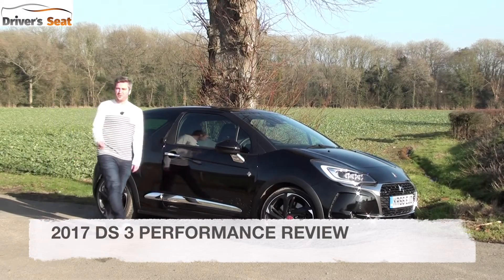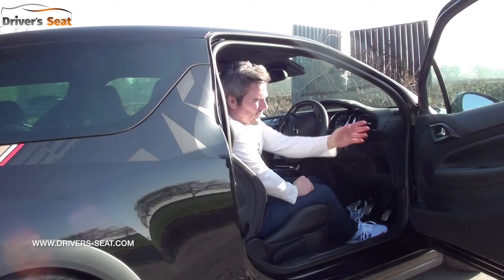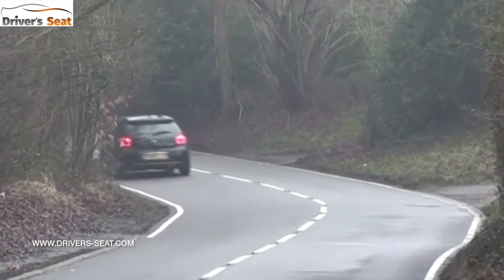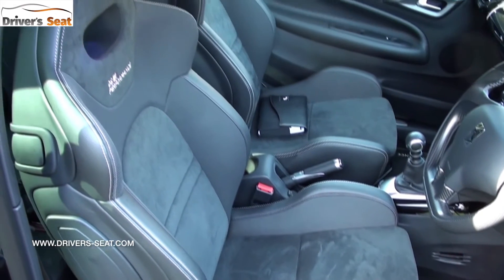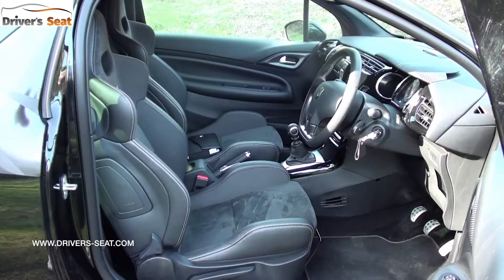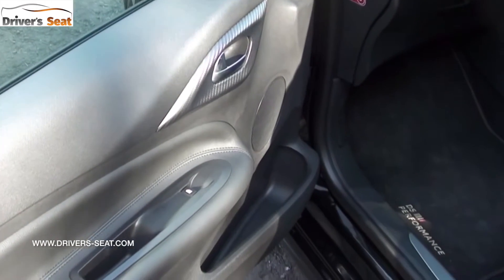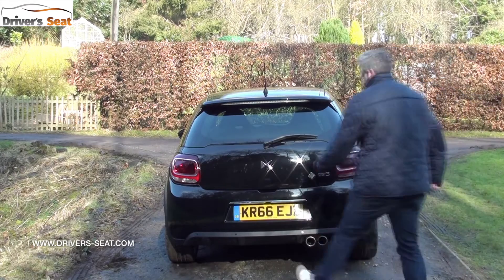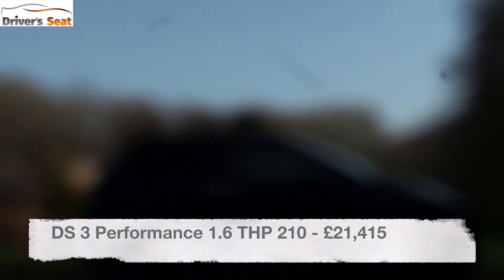DS 3 Performance 2017 Review | Drivers' Seat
We take the fiery little supermini out for a test to see if it earns its hot hatch stripes.